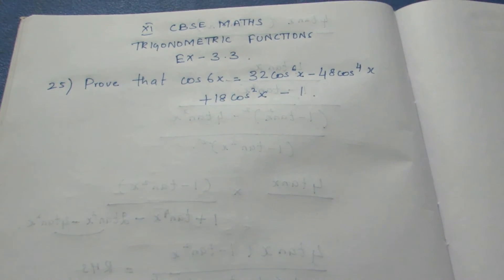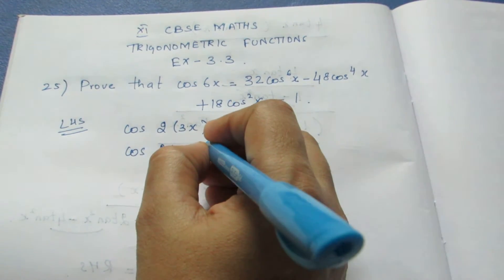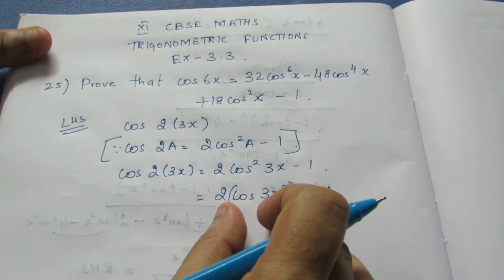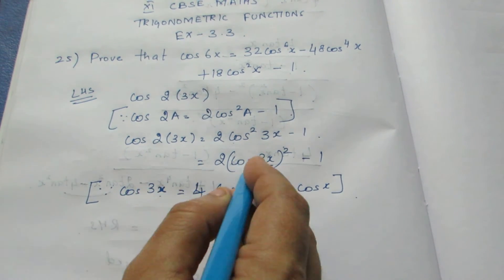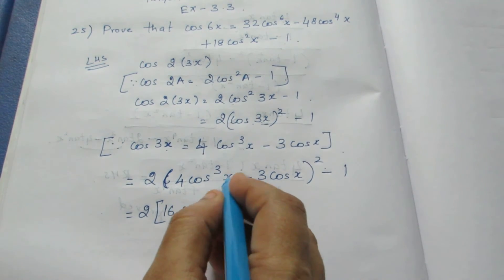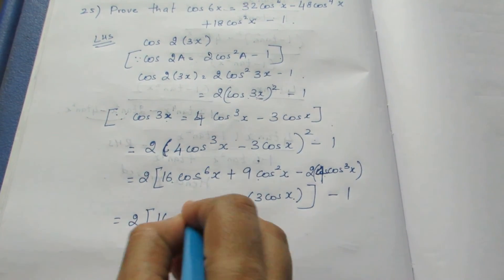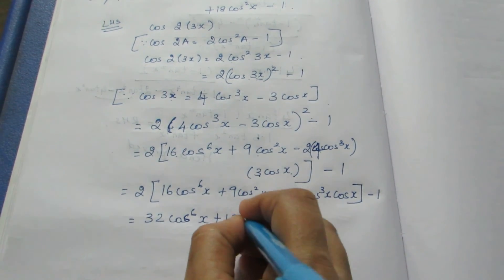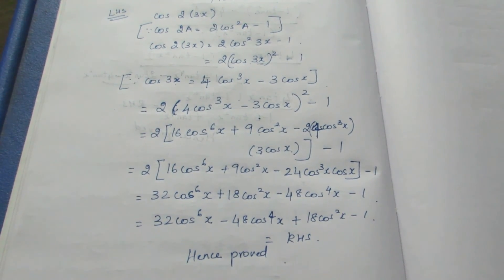CBSE NCERT CLASS 11 MATHS TRIGONOMETRIC FUNCTIONS EX 3.3 Sum 25 (SOLUTION IN ENGLISH)